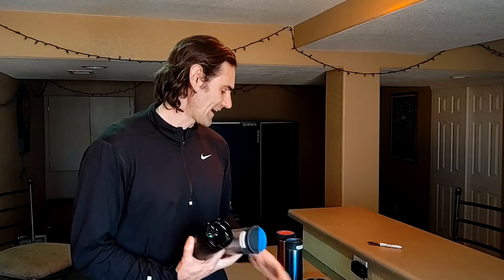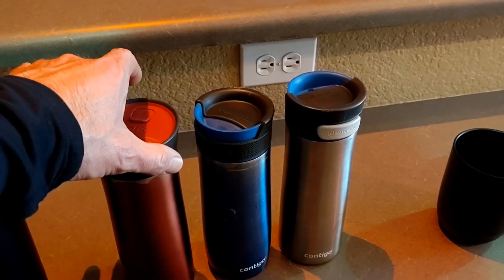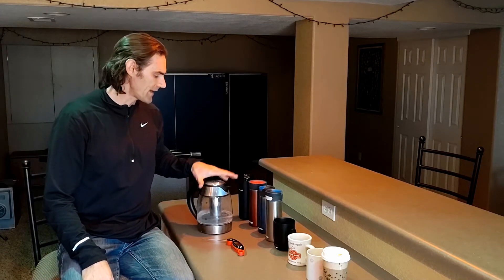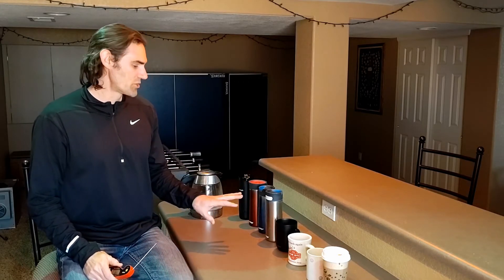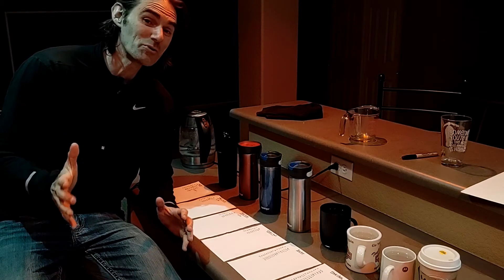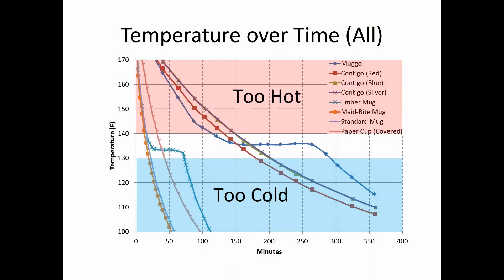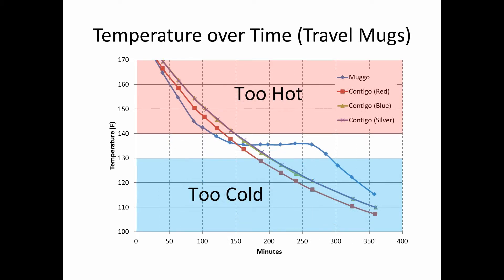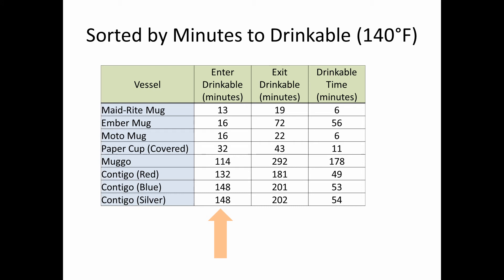How Long Do Various Mugs Keep Coffee Hot? Muggo, Ember, Contigo, Ceramic, Paper all Tested!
I performed a 6-hour temperature test on the Muggo travel mug, 3 Contigo vacuum-insulated mugs, 2 ceramic mugs, an Ember mug, and a paper cup to see how long each one keeps coffee at a drinkable temperature.